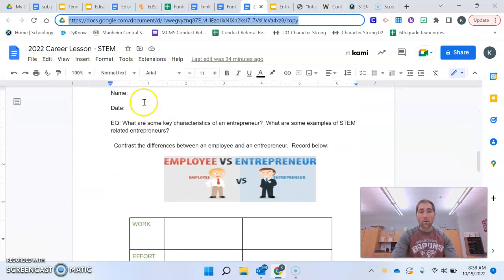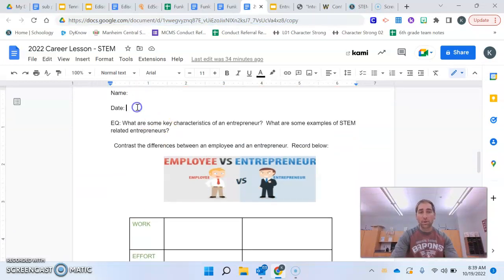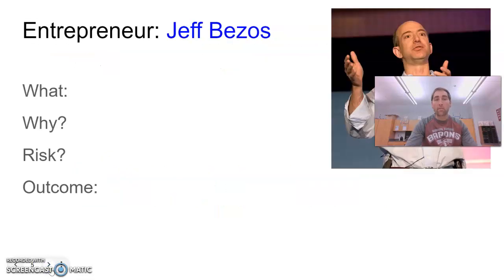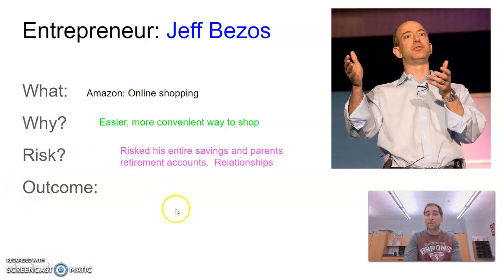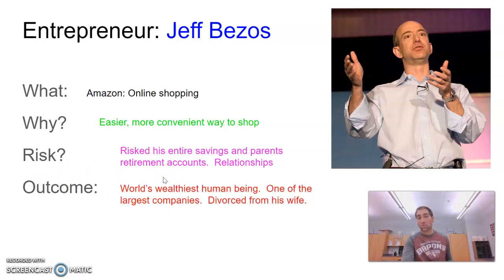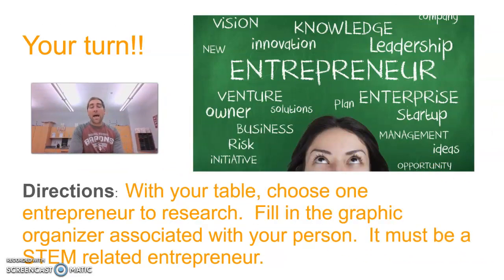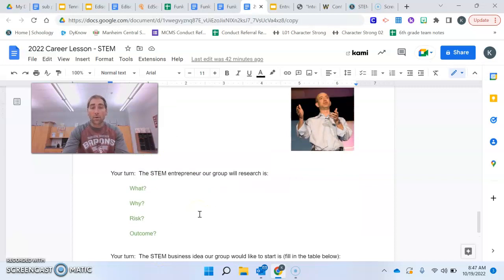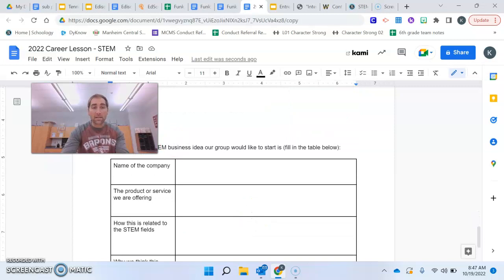CCR STEM Lesson